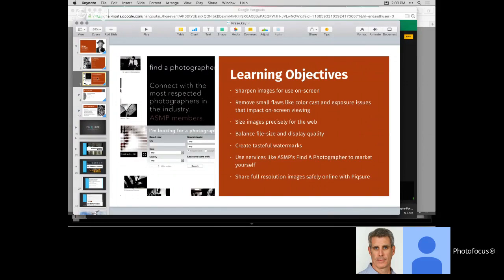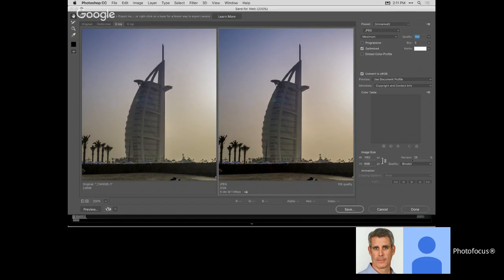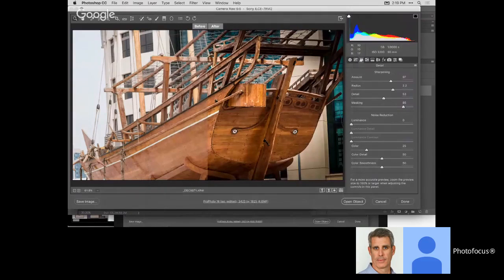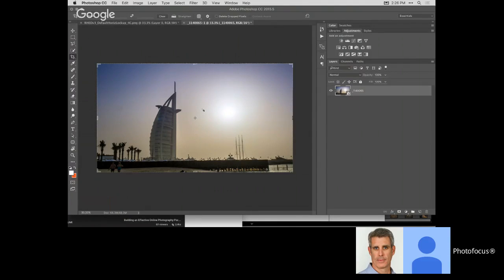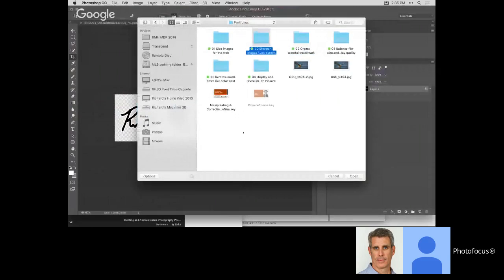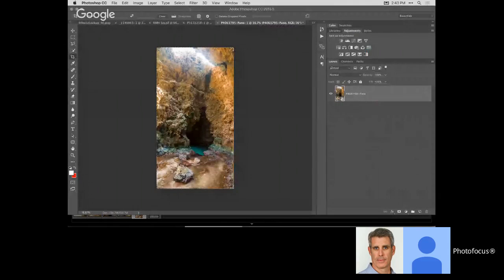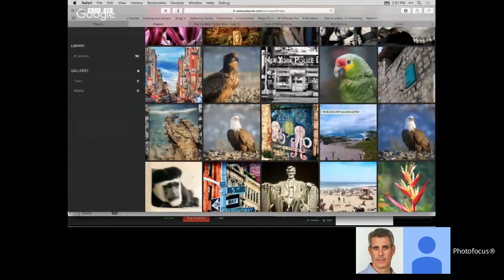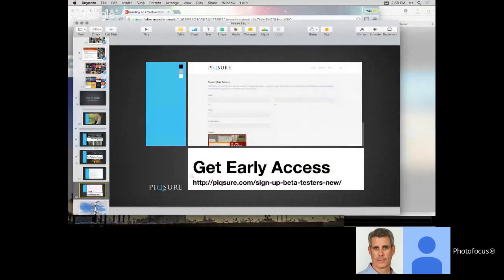Building an Effective Online Photography Portfolio (produced with ASMP)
This free webinar will help you build your best online portfolio.  During this webinar, ASMP member and Adobe expert Rich Harrington will share practical advice on how to make your portfolio shine.  You’ll learn how to:

* Sharpen images for use on-screen
* Remove small flaws like color cast and exposure issues that impact on-screen viewing
* Size images precisely for the web
* Balance file-size and display quality
* Create tasterful watermarks
* Use services like ASMP’s Find A Photographer to market yourself
* Share full resolution images safely online with Piqsure

Open an question and answer session will also be held